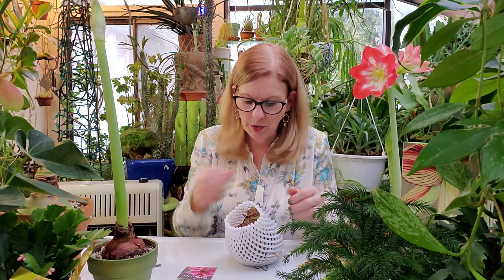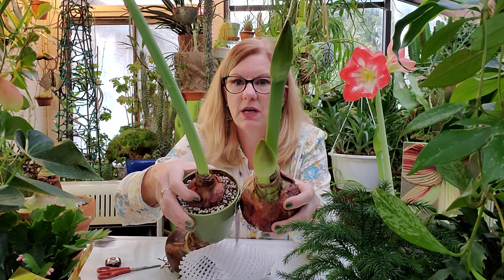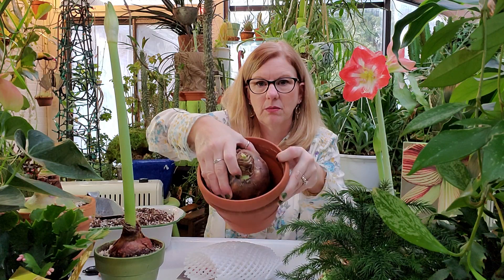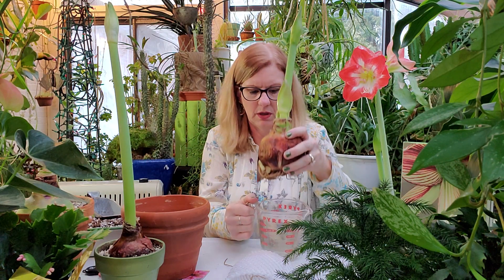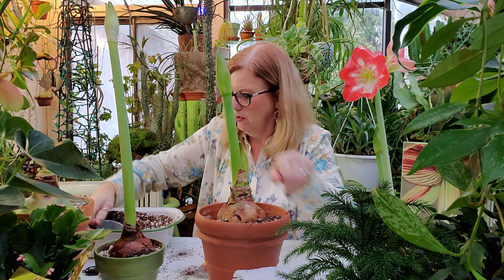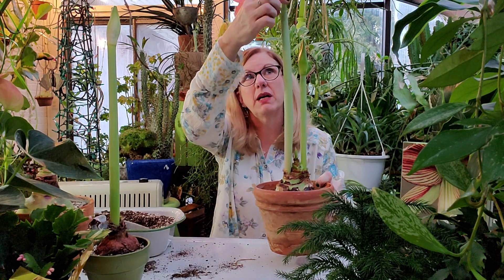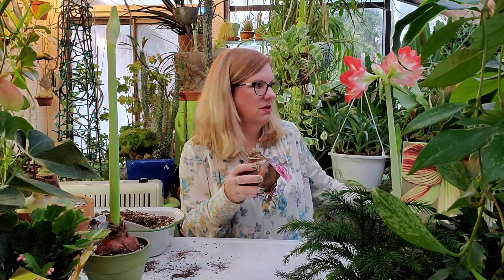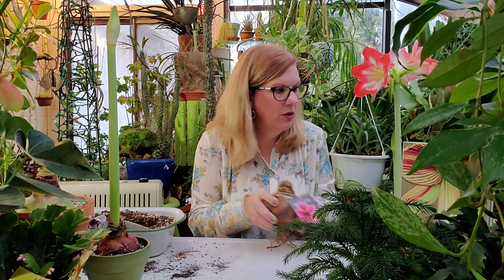How to Choose, Plant, and Grow Amaryllis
Did you receive an amaryllis (hippeastrum) bulb for Christmas? 🎁Are you looking at it like it is an alien 👽 object? What am I supposed to do with this weird, ugly, brown "thing"?
I will give you the information you need to choose the right bulb, (if you don't have one yet) use the right potting medium, and care for it after it blooms. 🌸